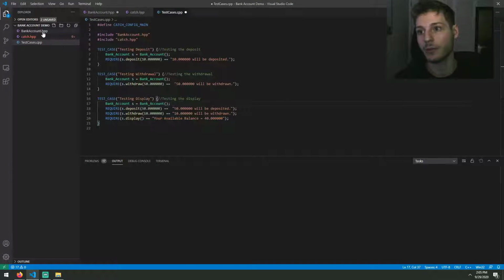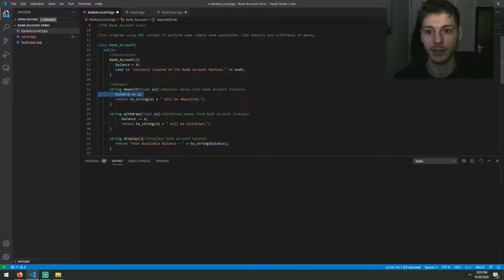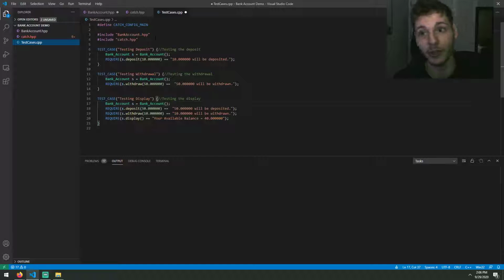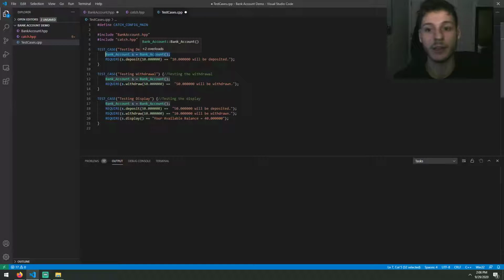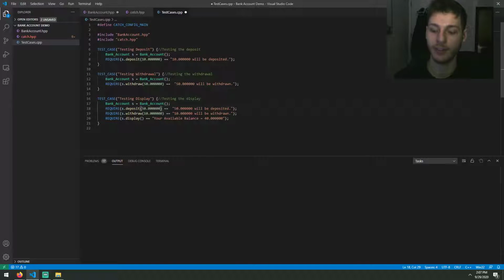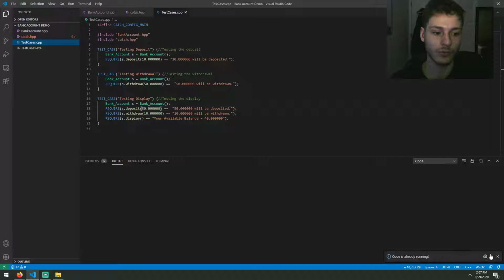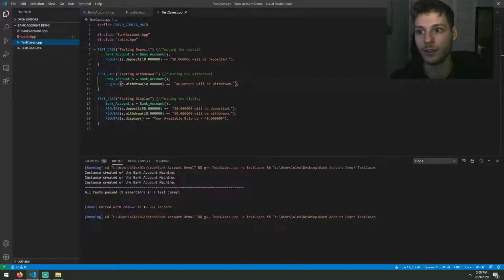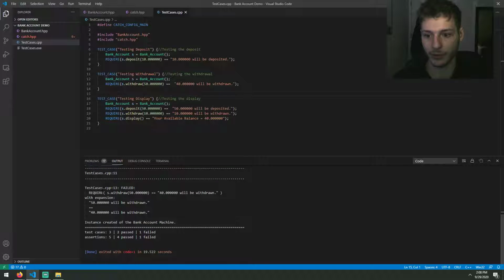C++ Testing Demo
CS 1501/CSC3950: Introduction to Tools of the Trade

This video shows a demo of testing in C++ using Catch2.